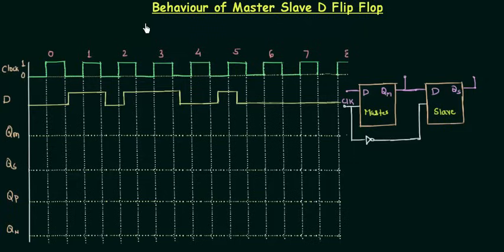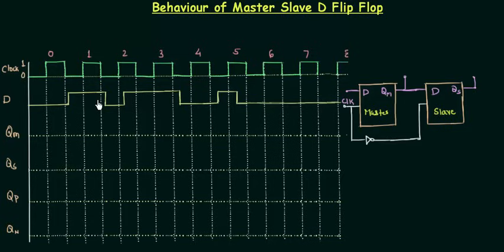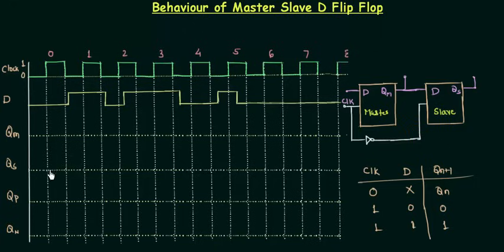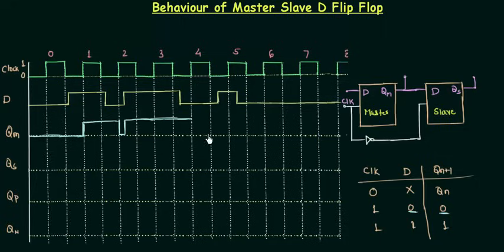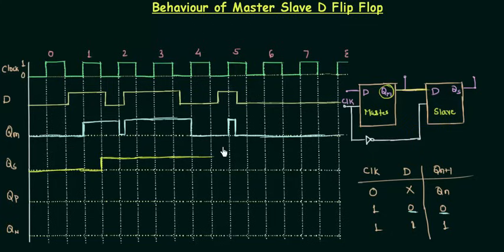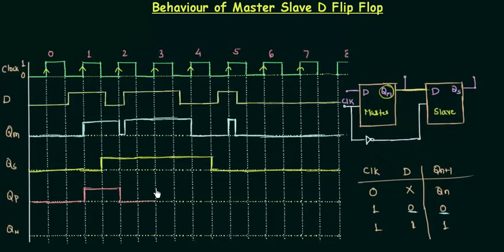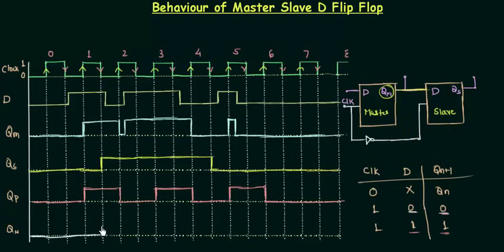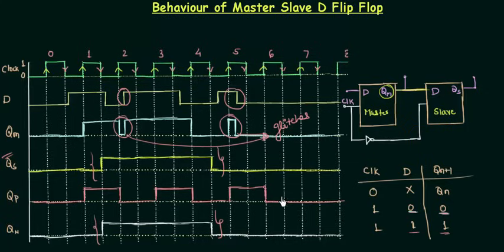Behaviour of Master Slave D Flip Flop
Digital Electronics: Behaviour of Master Slave D Flip Flop

Topics discussed:
1) Behaviour of master slave D flip flop.